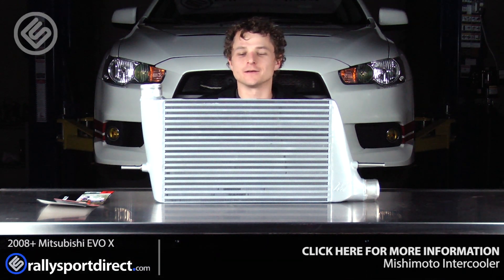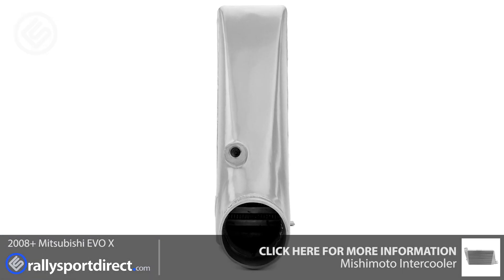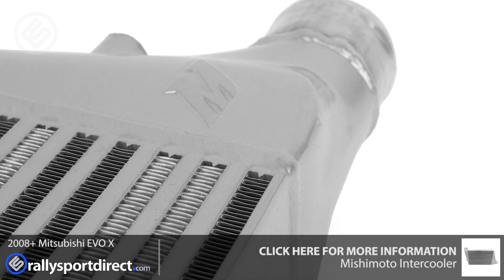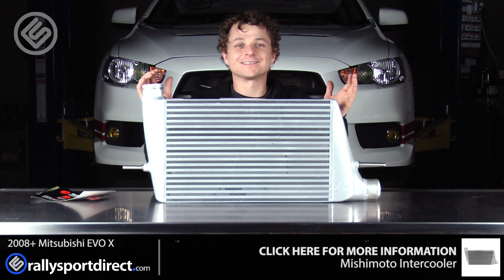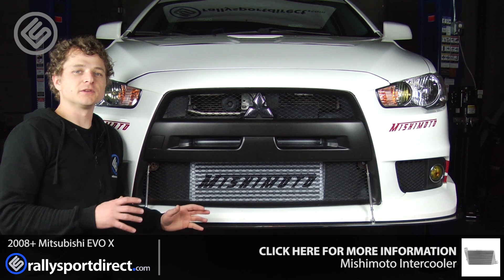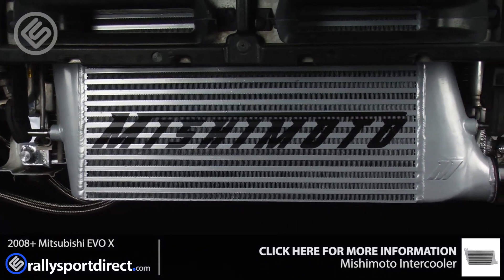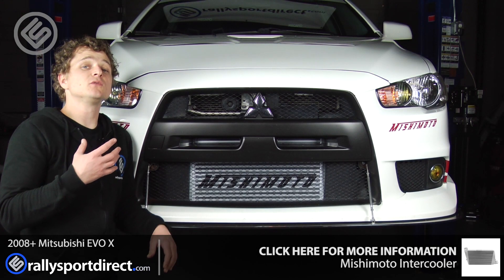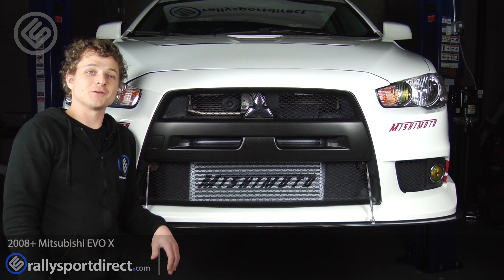Mishimoto Front Mount Intercooler - Mitsubishi EVO X Install/Review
With a larger turbo on the horizon for our EVO X we install the Mishimoto Front Mount Intercooler and Review it.

A high-horsepower Evo demands an intercooler that provides optimal airflow and a cool, dense charge of air. Modified vehicles running high-boost pressures often suffer from increased air intake temperatures (AITs) and heat soak, which can result in diminished performance. Keep your intake temperatures under control with the Mishimoto Mitsubishi Lancer Evolution X Performance Intercooler. This intercooler is a direct bolt-on unit engineered specifically for the Evo X. Thanks to an efficient 3.5" thick bar-and-plate core, this intercooler provides optimal heat dissipation and low AITs. The robust cast aluminum end tanks provide superior durability and smooth, uninterrupted airflow. The Mishimoto Mitsubishi Lancer Evolution X Performance Intercooler provides a dyno-proven increase of 10 whp and 10 tq, and it will support modified vehicles up to 600 whp! This intercooler core is equipped with a strategic fin design that promotes substantial heat exchange while providing minimal pressure loss across the core. Whether you are making a pass at the drag strip or sliding around a rally stage, this intercooler will provide the cooling that your engine needs to perform at its best. This intercooler is available with a powder-coated finish in either Sleek Silver or Stealth Black. As with all our products, this intercooler includes the Mishimoto Lifetime Warranty

Key Points from Mishimoto:

-Direct fit for the 2008+ Mitsubishi Lancer Evolution X
-10 whp and 10 tq bolt-on power increase
-Efficient 3.5" thick bar-and-plate core provides optimal heat dissipation and low AITs
-Full aluminum cast end tanks provide increased durability and smooth, uninterrupted airflow
-Strategically designed fins for minimal pressure loss
-Substantial core volume will support vehicles up to 600 whp
-Available with a powder-coated finish in Sleek Silver or Stealth Black